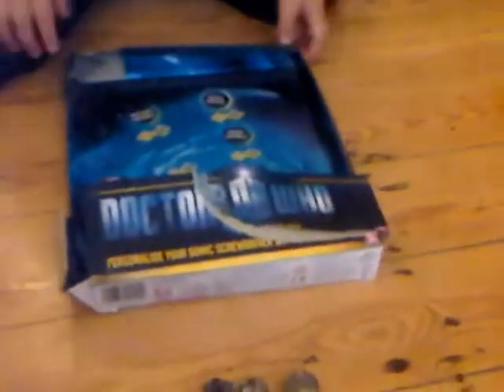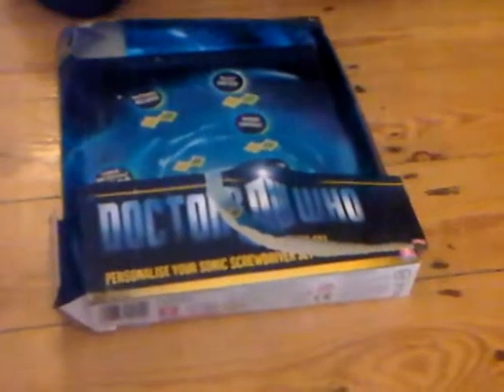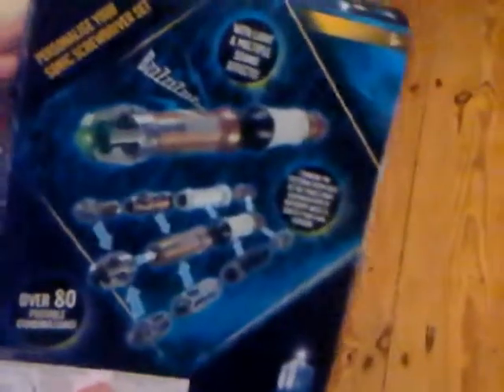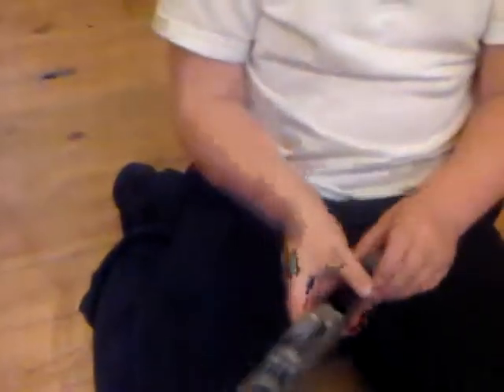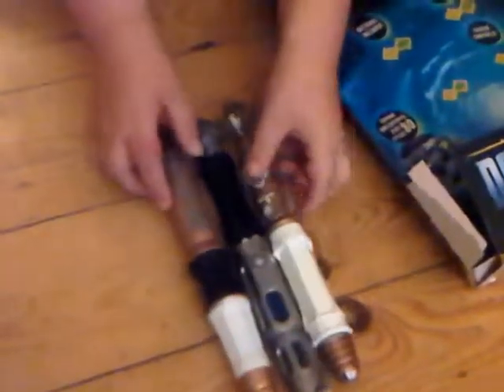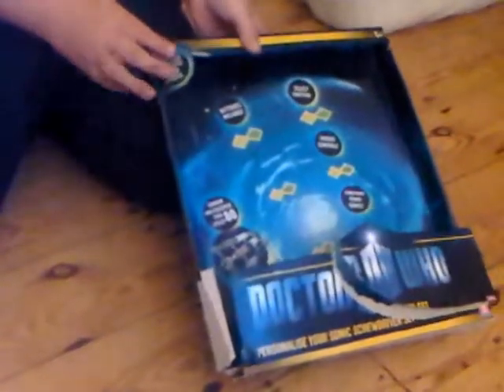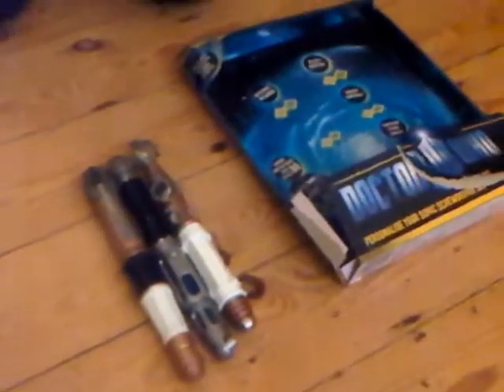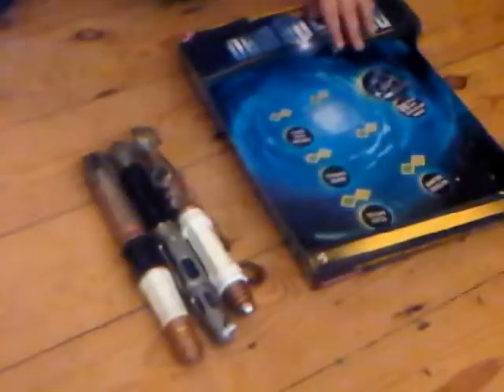personalise your sonic screwdriver set review, doctor who